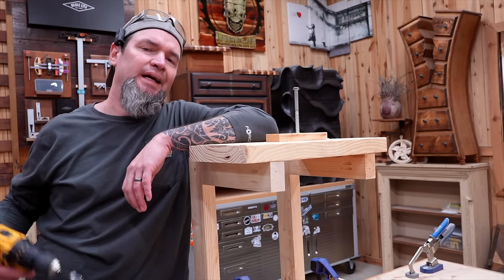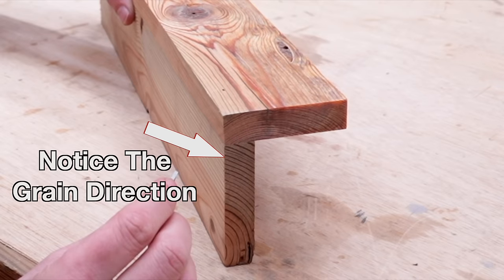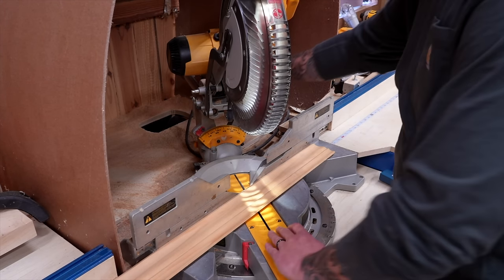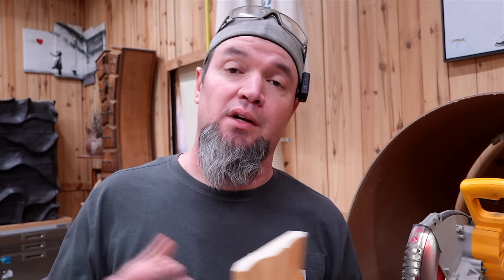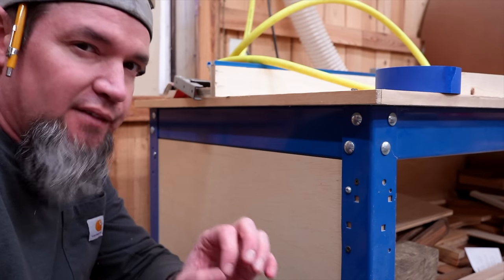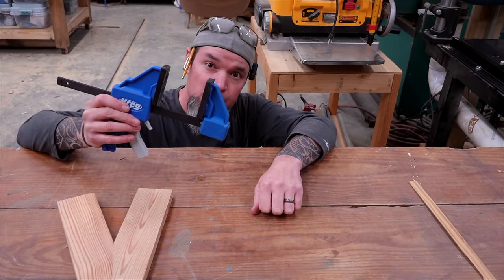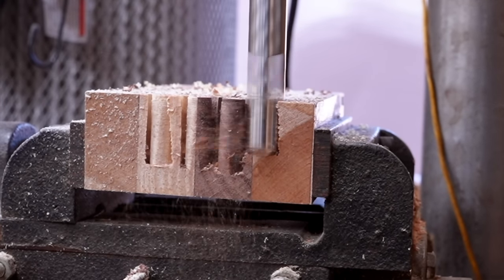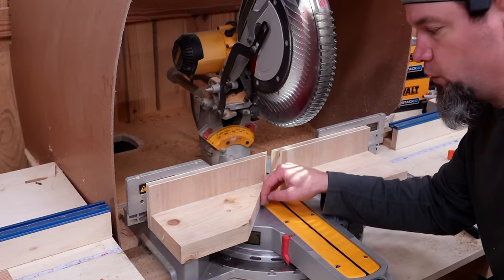My Most Viral Tips and Tricks That Every Woodworker Should Know!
Game-changing woodworking tips and tricks.  Throughout my career, there have been certain tricks I've learned that I still use every day.  No need to learn the hard way!

The Most Comfortable  Mask I’ve Ever Worn!

Code: MPWOODWORKING

Dewalt Brad nails
Dewalt Dual bevel miter saw
Dewalt Crown stop
Painters tape
Plug cutter 3pc set
DEWALT Compound Miter Saw
Spring Clamps
3M Cubitron II Mixed Pack!

00:00 Introduction
00:19 Self driving screw
00:33 A nail in the hand...
02:00 Cutting crown flat
04:51 No jointer...No problem
05:58 Painter Tape Tip
07:12 Instant bench clamp
08:24 Put a plug in it
09:25 Aren't you acute angle